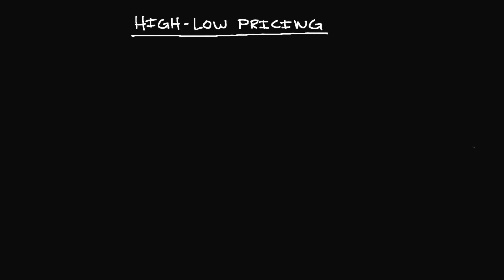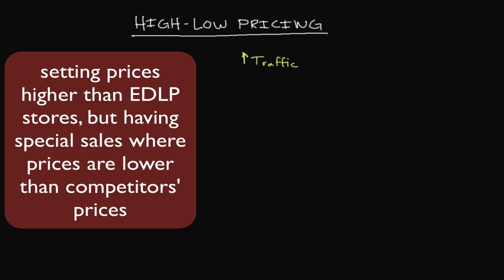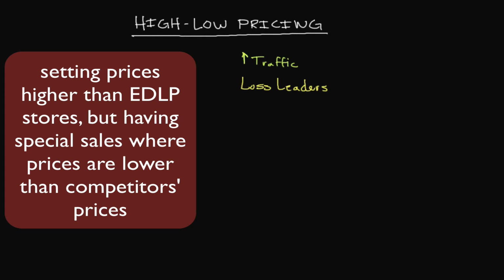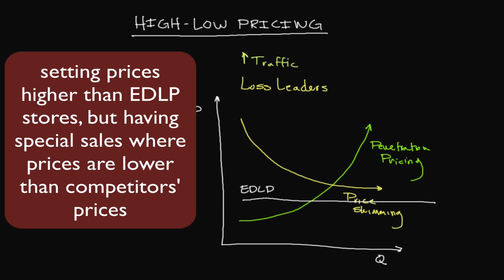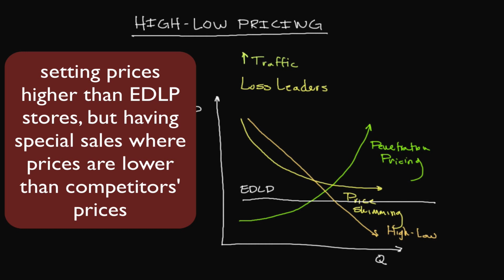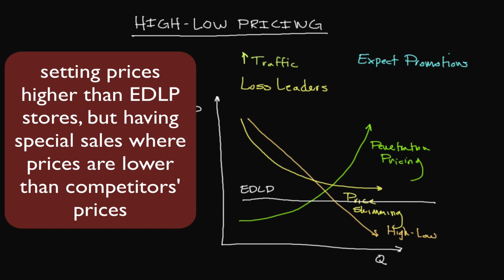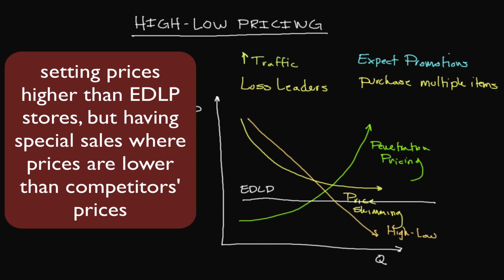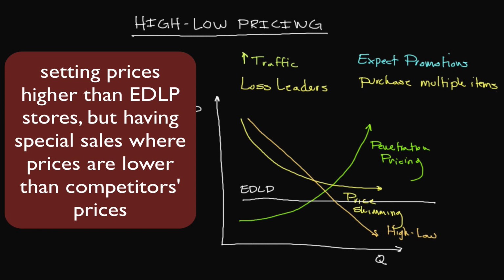The High-Low Pricing Strategy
Subscribe to Alanis Business Academy on YouTube for updates on the latest videos The high-low pricing strategy involves setting prices that are higher than everyday low pricing stores, but then offering numerous sales promotions reduce prices lower than competitors' prices. By utilizing this common pricing strategy, marketing personnel are hoping that products sold at deep discounts, often called loss leaders, will increase traffic in stores and increase the sales of other higher profit-margin items.

In this video, you'll learn more about how marketers implement high-low pricing as well as some of the disadvantages associated with this pricing strategy.